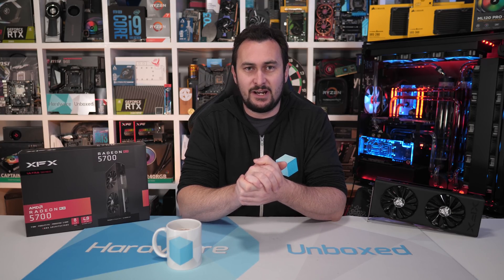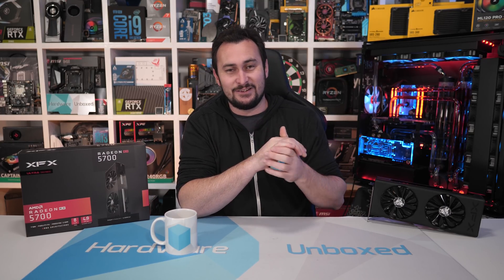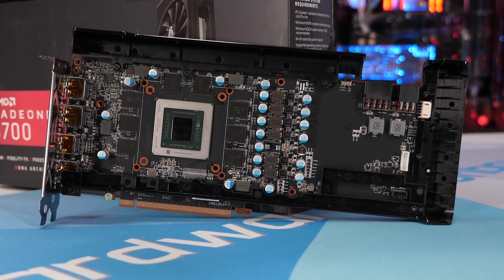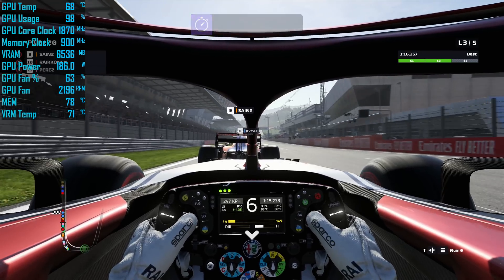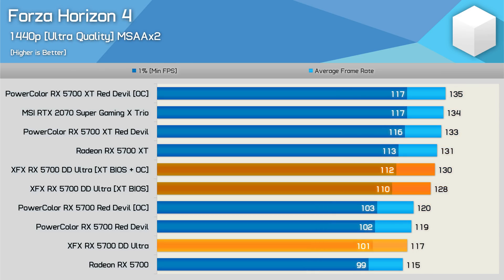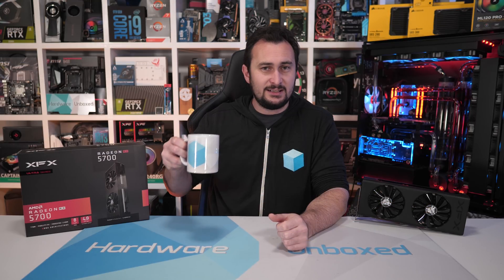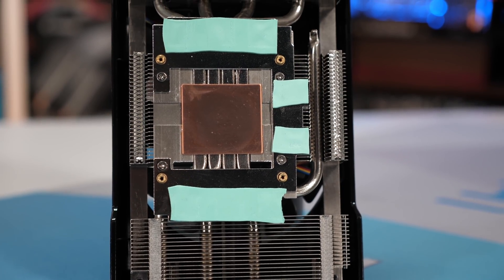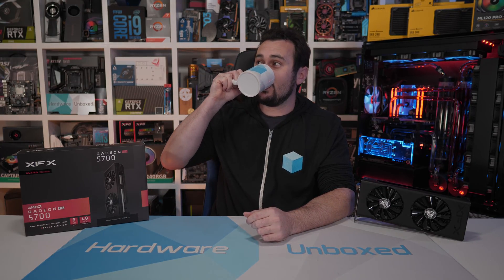Radeon RX 5700 Flashed to 5700 XT, Free 10% Performance Boost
Graphics Cards Used:
MSI Gaming X GTX 1070
MSI Gaming X GTX 1070 Ti
MSI Gaming X GTX 1080
MSI Gaming Z RTX 2060
Nvidia GeForce RTX 2060 Super
MSI Armor OC RTX 2070
Nvidia GeForce RTX 2070 Super
MSI Duke OC RTX 2080
MSI Gaming X Trio RTX 2080 Ti
XFX Fatboy RX 590
Asus ROG Strix RX Vega 56
Asus ROG Strix Vega 64